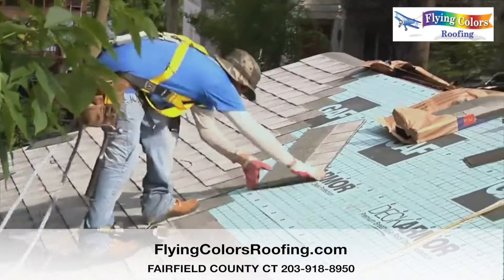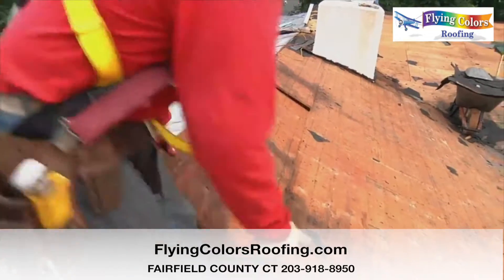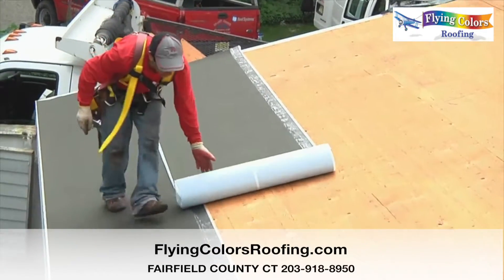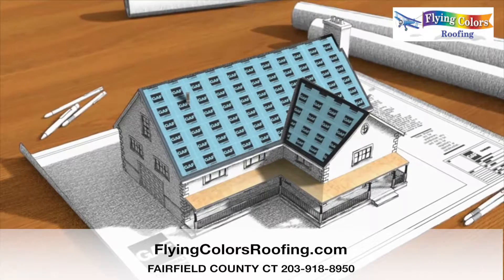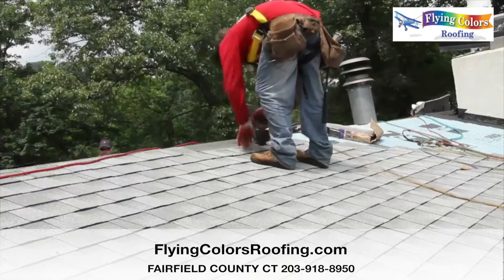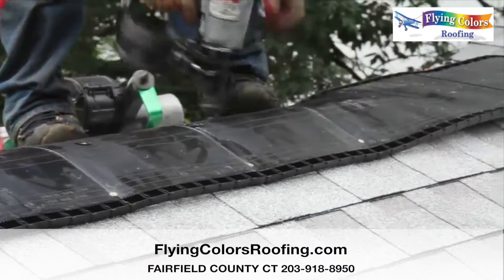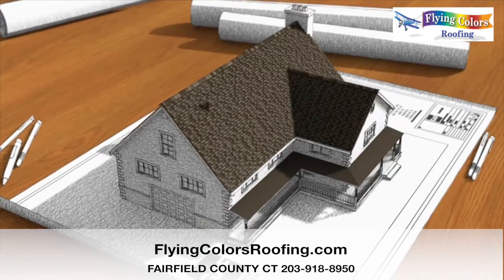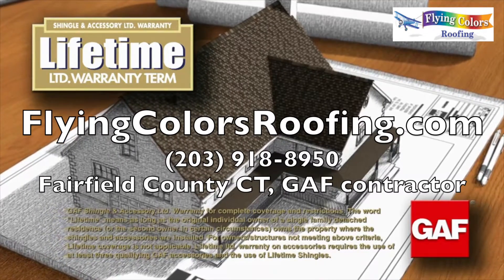GAF Roofing Contractor Fairfield County CT Flying Colors Roofing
Flying Colors Roofing is a GAF certified roofing contractor serving the Fairfield County CT region.
We are dedicated to providing the highest quality of roofing from Danbury, to Ridgefield, Norwalk, Stamford, and all of Fairfield County CT. From the smallest job to the largest project, owner Steven Totilo prides himself on personally overseeing each project from estimate to job completion.
Flying Colors Roofing is a full-service certified roofing contractor with over fourteen years of experience installing new roofing and repairing leaky roofs. You can count on Flying Colors Roofing for a speedy reliable service right when you need it most. At Flying Colors Roofing no job is too big or too small and we offer affordable solutions for everyone.
Our Fairfield County Connecticut Roofing Services Include:
Asphalt Shingles
Cedar Roofs
Flat Roofs (torch down systems and epdm)
Copper work
Roof Coating Systems (elastomeric and aluminum)
Carpentry
Vinyl and Wood Siding
Seamless Gutters

When you are looking for an affordable Fairfield County CT roofer Look no further than to Flying Colors Roofing.  Our experienced team of roofers are fully licensed and insured.

When you call a roofer in Fairfield County you can always depend on Flying Colors Roofing. We always provide the roofing estimate for free. And we ensure as part of the estimate to conduct a roof inspection of your residential property or commercial business.

Flying Colors Roofing has been serving the local residents and business owners in Fairfield County for well over 14 years. Whatever type of roof you need, flat roof, asphalt shingle repair or a complete roof restoration project Flying colors Roofing has you covered!

Flying Colors Roofing uses the best shingles from GAF. We believe a great roof starts with using the highest quality roofing materials. That's why we use GAF roofing products, they simply manufacture  top-of-the-line  shingles offering a variety of styles and colors to complement your home and taste.

GAF has a well-earned a reputation for being consistently more innovative than other roof manufacturers. Roofing needs to be a complete system that incorporates 6 major parts that are vital to the longevity and the functionality of the roof.

Ridge and Soffit vents that allow your home to breath. It has to protect your home from the elements while letting air flow through to properly ventilate the space.
Leak Barrier Protection creates a seal that helps keep water out at the most vulnerable areas of your roof. Coastal does 6’ of protection compared to others at 3’.
Synthetic Roof Deck Protection is a permeable synthetic second layer of protection for your home that prevents roof rot and 600 times stronger than felt.
Starter Strip Shingles is important as they increase the longevity of the roofing system with prevention of shingle blow off up to 130 mph.
Lifetime Shingles is made to protect your home with the best combination of weight and performance that modern technology can deliver. No wonder why its America’s #1 shingle!
Lifetime Ridge Cap Shingles is last and must be done correctly to prevent leaking.

Contact Flying Colors Roofing for your next roofing project in Fairfield County Connecticut.

Topic: Roofer GAF contractor  in Fairfield County CT -  GAF Contractor Flying Colors Roofing Free Estimates